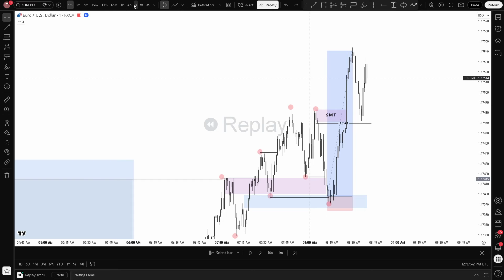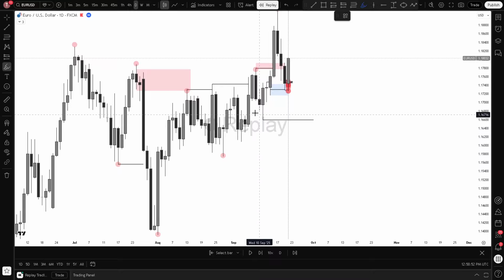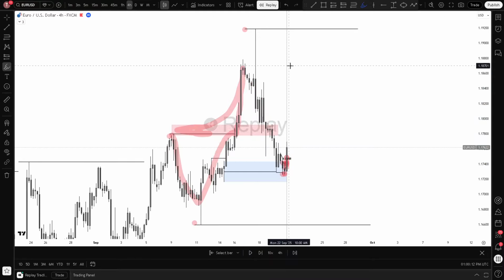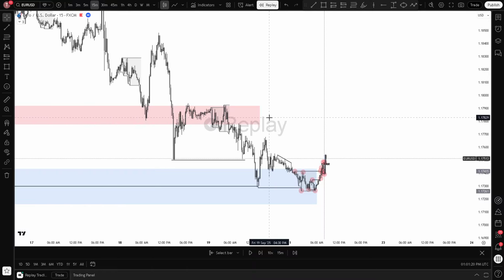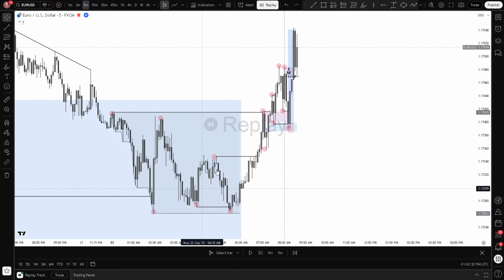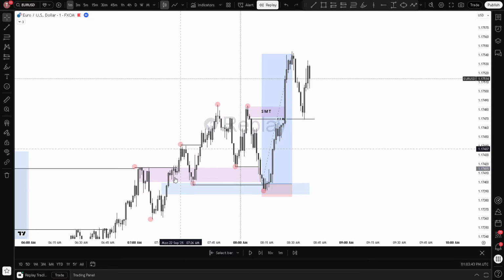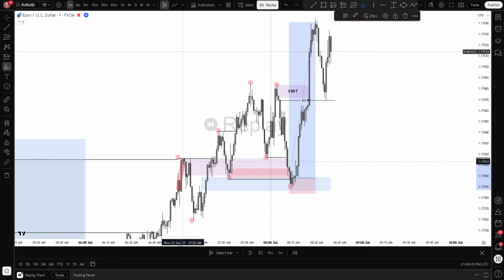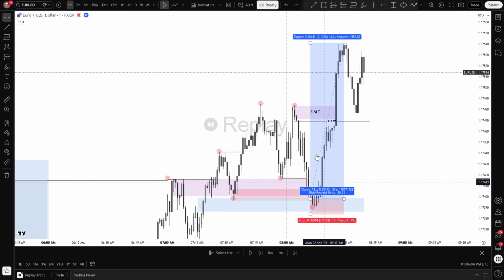Backtesting Series Day 2 — This Setup Gave 1:10 RR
This trade came from pure backtesting — no live execution, no pressure, just studying price.

In this video, I break down a 1:10 RR setup I found while backtesting EURUSD and explain why the entry made sense and what made the RR possible.

No hype. No fake profits. Just structure and logic.

Inside the video:

Market structure during backtesting

Entry model & confirmation

Stop loss & target reasoning

Why this setup offered 1:10 RR

Lessons you can apply to your own backtests

This series is about building confidence before going live.